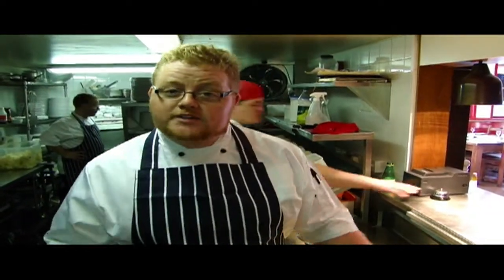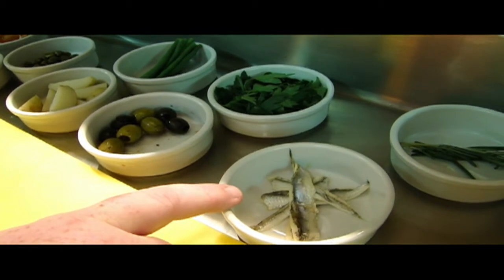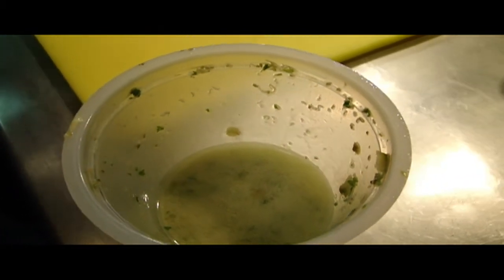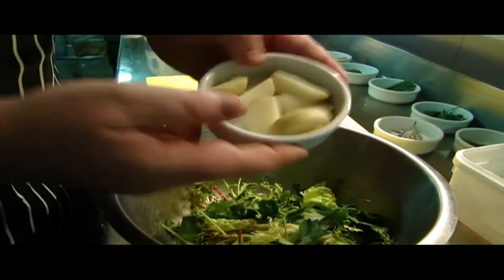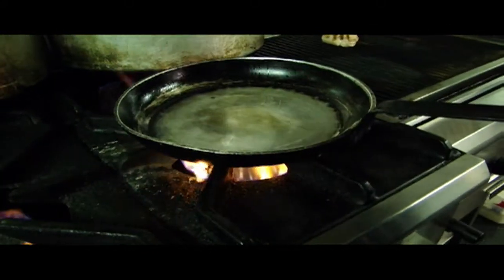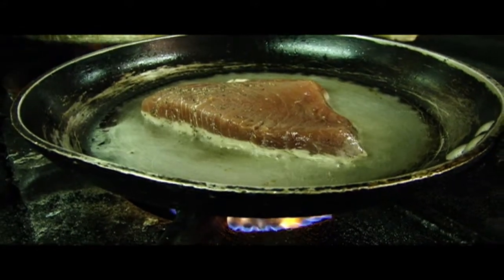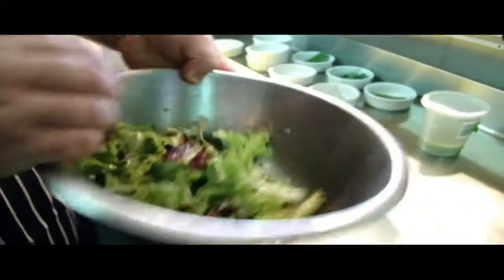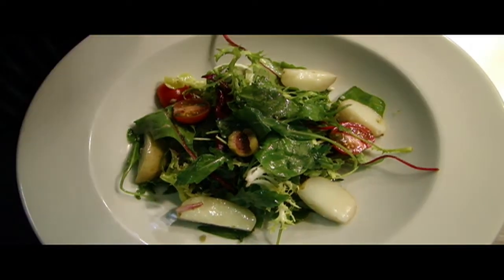BISTRO FRANC RECIPE: Tuna Nicoise.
Craig Sallery executive Chef at Bistro Qui, Liverpool, and shows us how to cook the perfect French classic Tuna Nicoise.